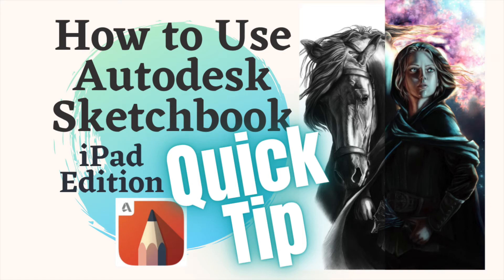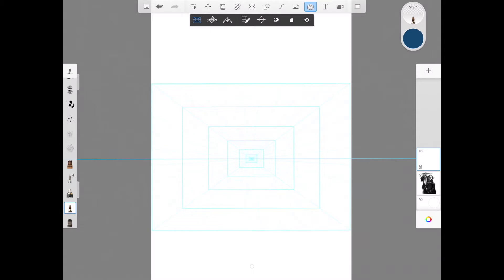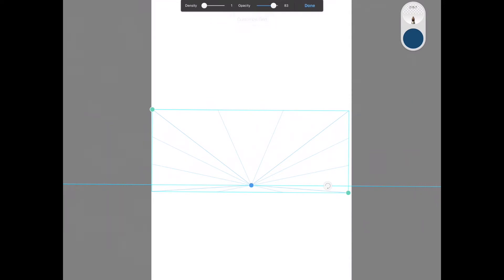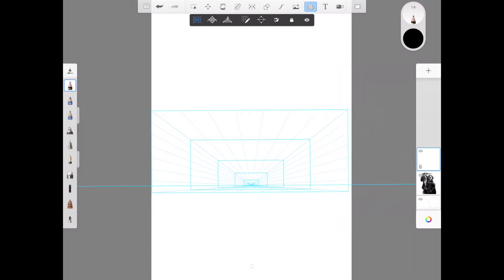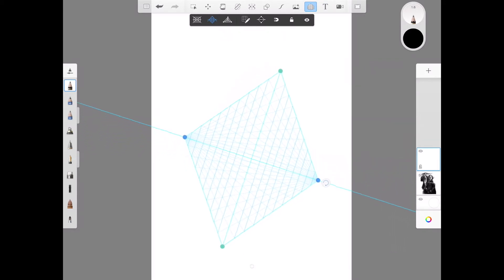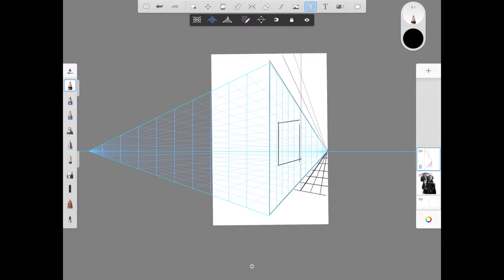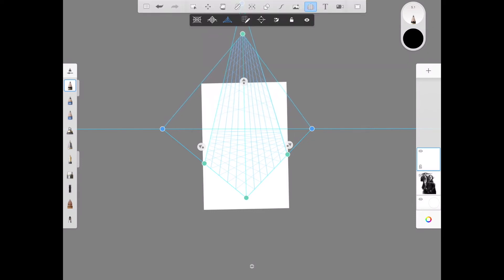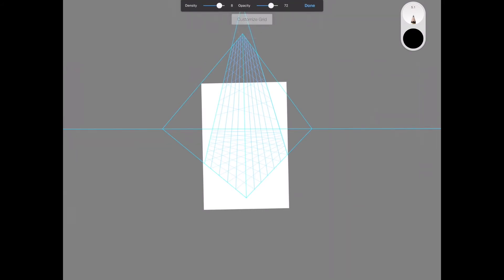How to Use Autodesk Sketchbook QuickTip #8: Perspective Grids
This is a Quick Tip about How to use Autodesk Sketchbook and a quick walkthrough the Perspective Grids. If you would like a longer, more in-depth version of this tip, or would like to see all the tips now, you can check out this video

Background music is my own from playing around with Garageband. I, Melissa Berg, own the Copyright to the images and background music used.